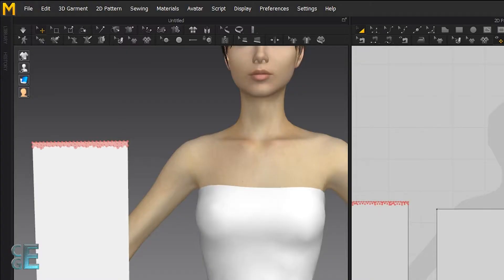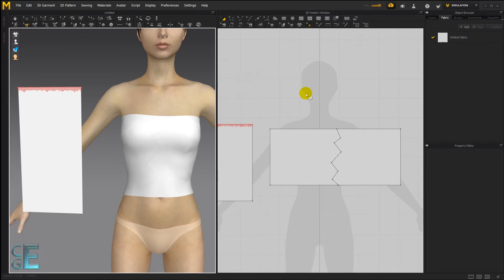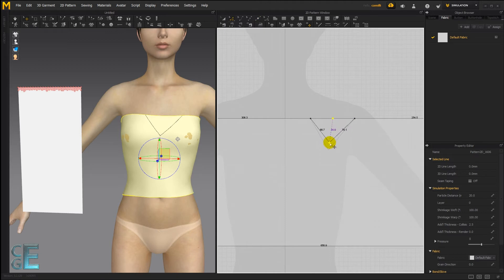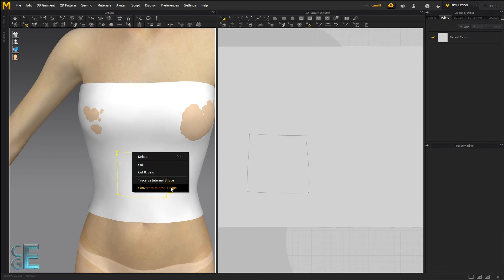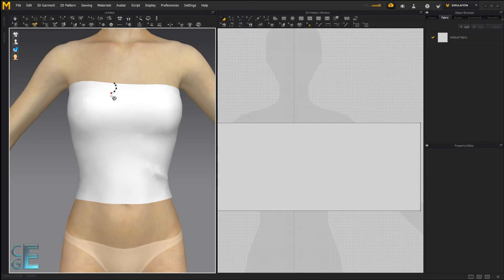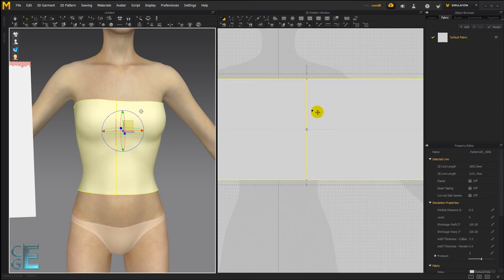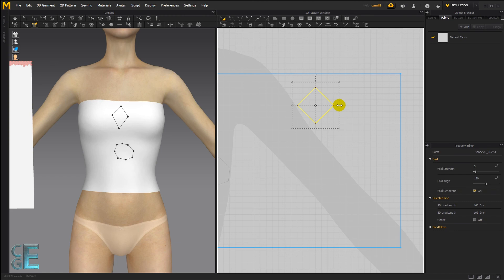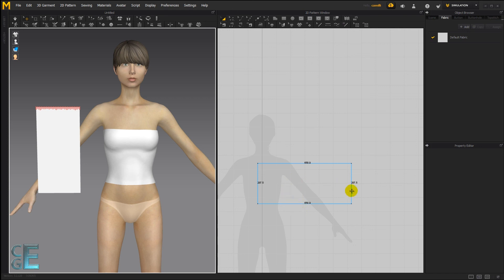Marvelous Designer 7 Tutorial: Line 3D Garment Tool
In this free Marvelous Designer tutorial, you'll learn all about the Marvelous Designer 7 "Line (3D Garment)" tool and how to use it to create reference lines, cutting lines, and internal shapes on your clothes.

You'll learn how to create lines on your garments, how to edit the lines and add more points to existing lines, how to delete garment lines, how to convert 3D lines to internal lines and internal shapes, as well as how to convert those internal shapes to holes and patterns.

We'll also compare the results of using the Line 3D Garment tool instead of the internal line tools and show you which tool is best to use.

For more free Marvelous Designer 7 video tutorial about all the new features,

Are you a Marvelous Designer beginner?
for Marvelous Designer beginner courses and advanced workshops.